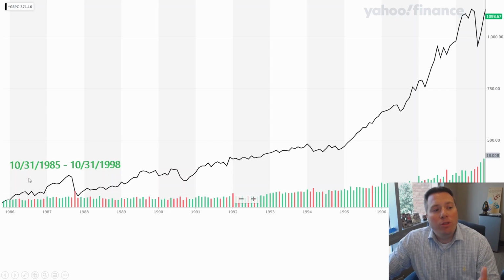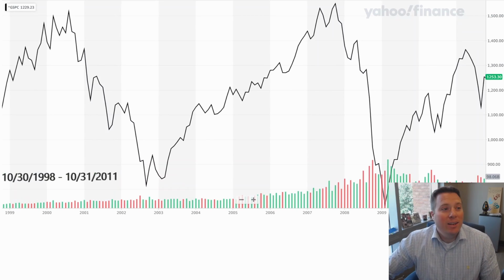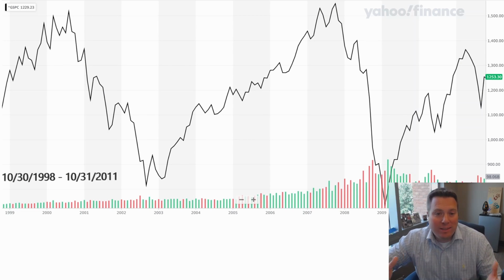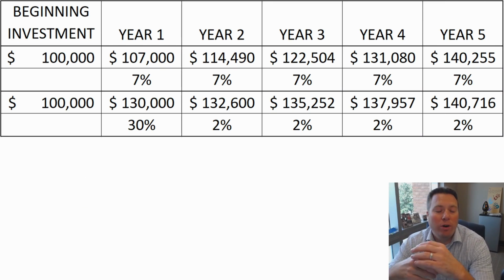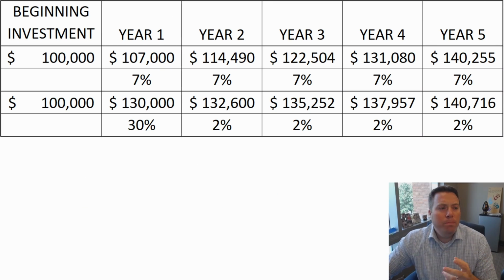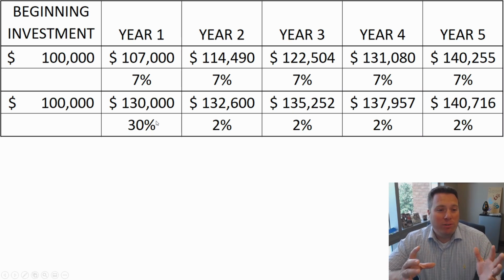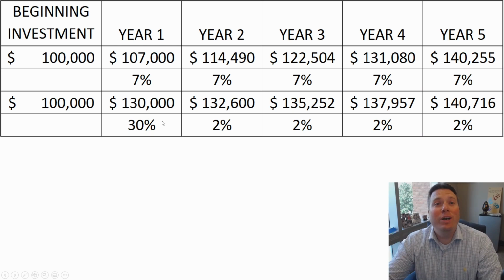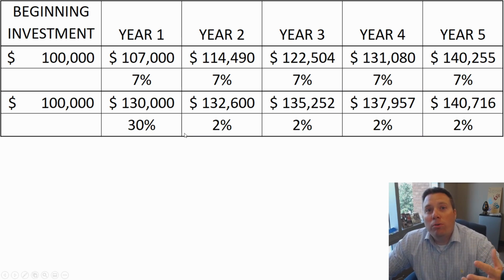Paper Gains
The dangers of focusing too much on current market returns, or "Paper Gains," and allowing that to impact your financial plan.